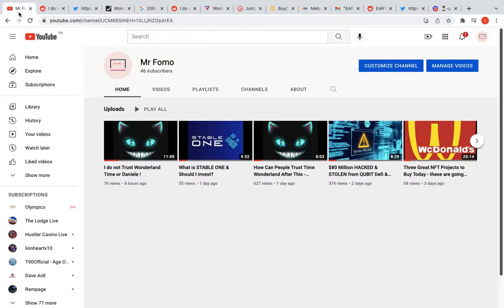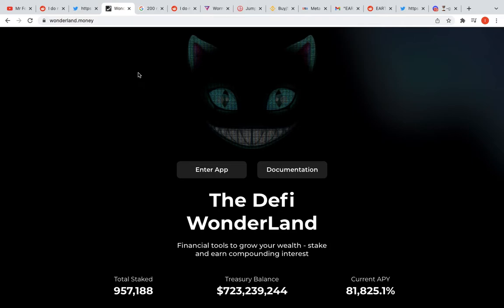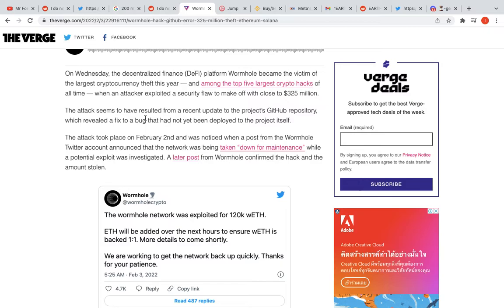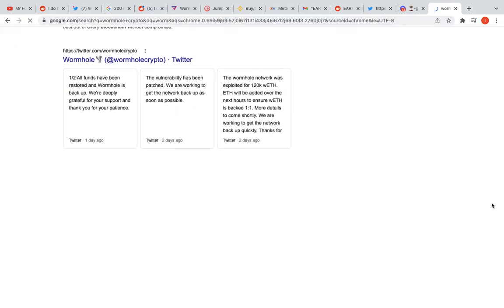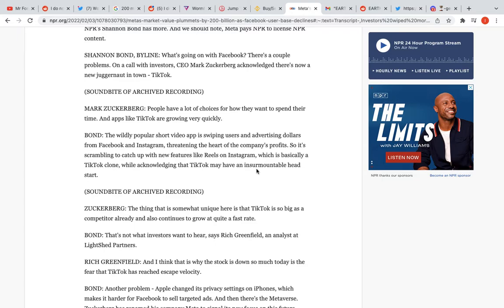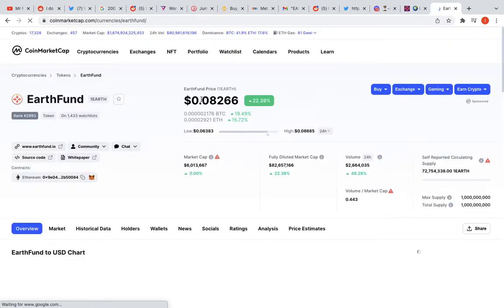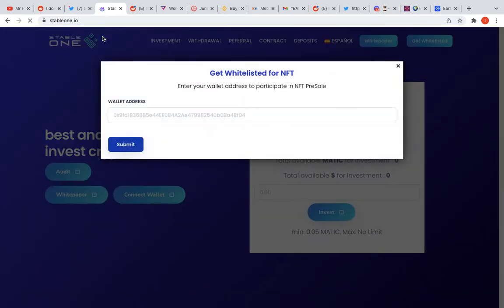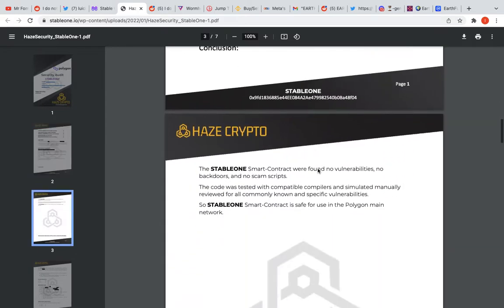Wormhole Loses $325 Million ! How is that possible ! $325 Million Stolen from Wormhole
What is happening this week, from Wonderland Disaster to Wormhole losing $325 million - this week has had all the writings for a novel or a movie. Facebook also losing so much value - it's a week full of action - so i'm calling this an action movie.

Please take the time to drop a SUB if you like the content, it really helps me out. Much love Fam.

Hastags